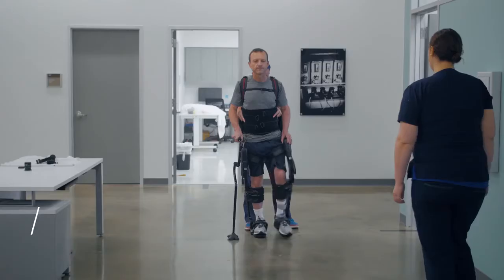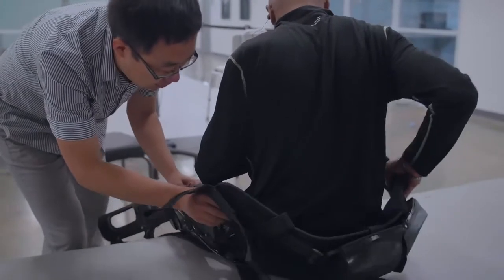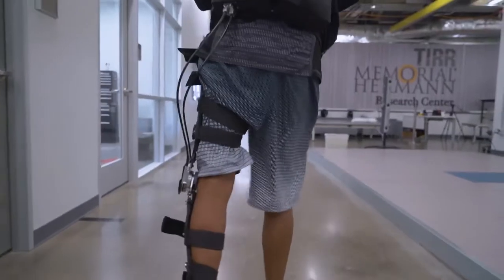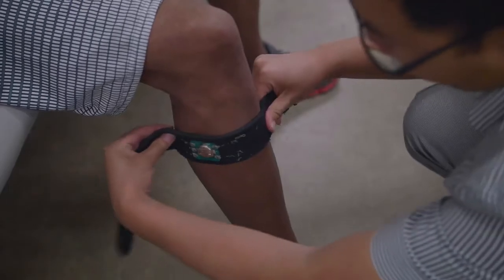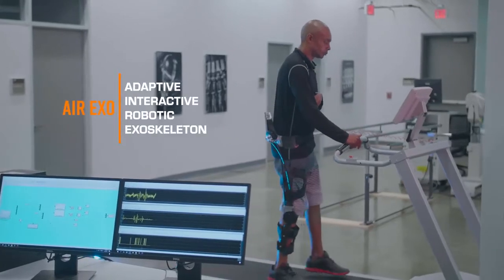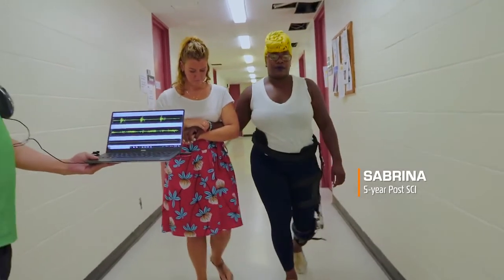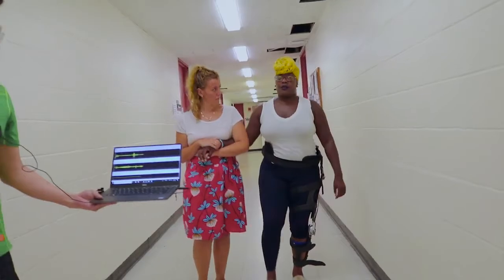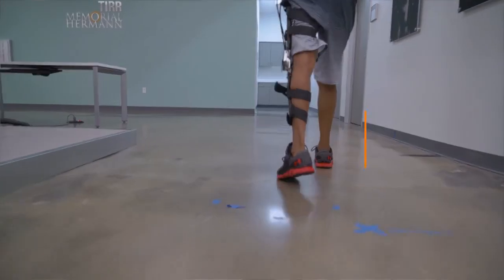Lightweight knee exoskeleton (clinical demo)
Lightweight and Compliant Wearable Robot for Community-Based Mobility Assistance
City University of New York, Professor Hao Su